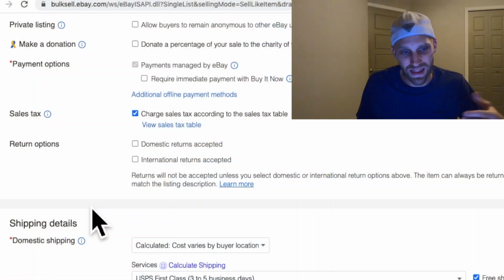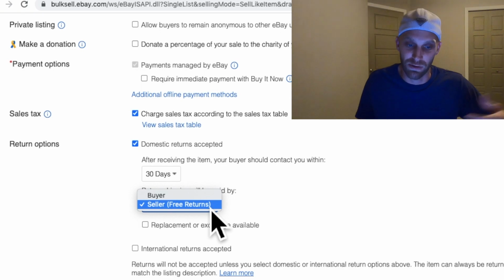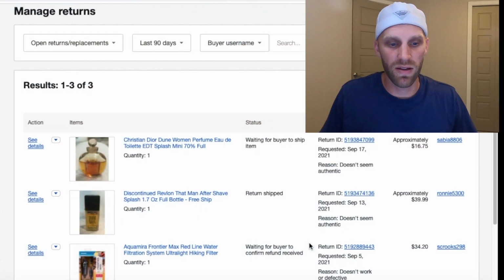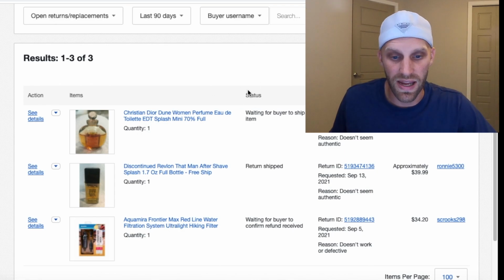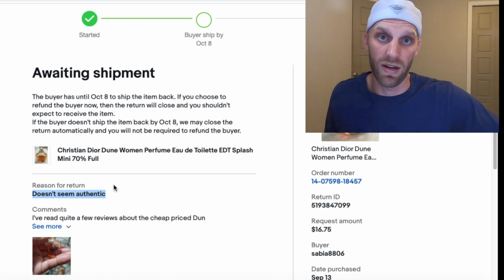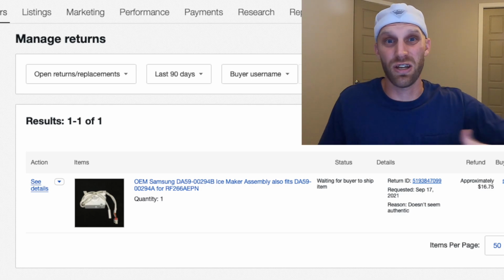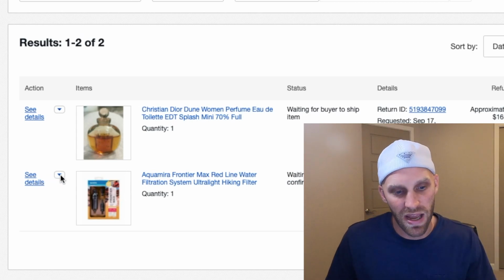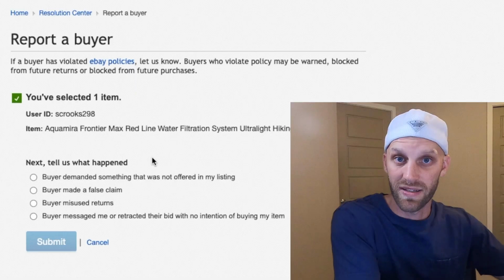How to Handle Returns as an eBay Seller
Are you wondering how to handle returns as an eBay seller?

Returns on eBay can be frustrating and difficult! Especially if you aren’t familiar with the returns process. How you respond to a return determines the outcome of every return case (for better or for worse). In this video, I’ll go over all of the rules and limitations that you must follow when handling returns. I’ll also give you some great tips that will save you time and money when you’re dealing with a return case!

How to start resolving a return request

* Open your Returns dashboard in your eBay Seller Hub, and select View return details from beside the item.
* Here, you'll be able to see the buyer's reason for requesting the return
* You’ll also see the date you need to respond by, and any additional comments or photos provided by the buyer.

How to accept a return

To accept a return:
1. Go to your Returns dashboard
2. Select View return details beside the item.
3. Select Accept the return and then Continue.
4. If you're responsible for the return shipping, you’ll then choose how you’ll arrange for the item to be returned.
5. If the buyer is responsible for paying for the return, you’ll want to choose your return address from the dropdown menu.
6. Enter a return merchandise authorization number (if you use them).
7. Select Confirm.

Refunding the buyer

* Once you receive the returned item, you'll need to issue a refund within 2 business days.
* To do this, go to the case in your Returns Dashboard and choose Refund buyer.
* If you don't refund the buyer within 2 business, eBay will automatically issue a refund to them on your behalf.
* When the return is closed, eBay will automatically resist your item for you.
* If you don't want your item to be relisted, simply uncheck the Relist item box when issuing the refund.

Important Notes

* When you approve a return as an eBay seller, your customer has 15 business days to return your item.
* If they don’t return the item, eBay will close the return and you’ll get your money back.
* If an item is returned used or damaged it may be appropriate to issue a partial refund to the buyer.
* If you’re having difficulties with a return, you can always call eBay customer support and ask for help.

eBay Return Guidelines:

Timecodes
0:00 - Intro
0:48 - How to Set your eBay Return Preferences
3:00 - How to Respond to an eBay Return Request
6:17 - How to Communicate with your Customer
7:33 - What to do When Things go Bad
10:08 - Conclusion